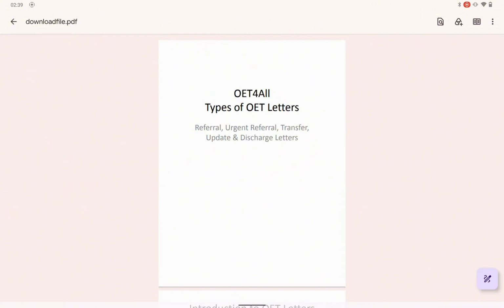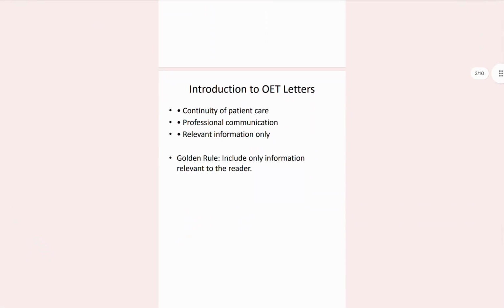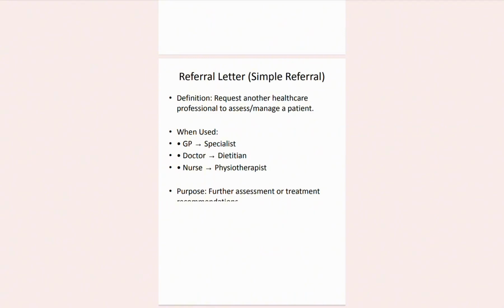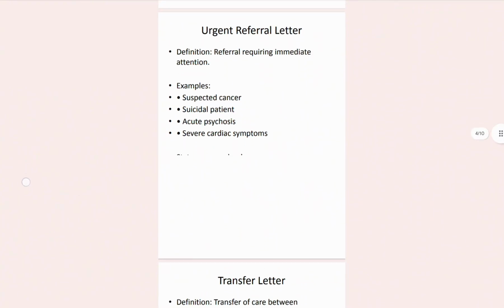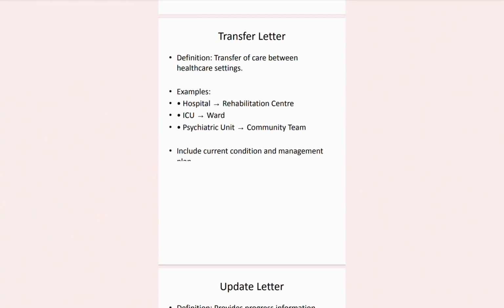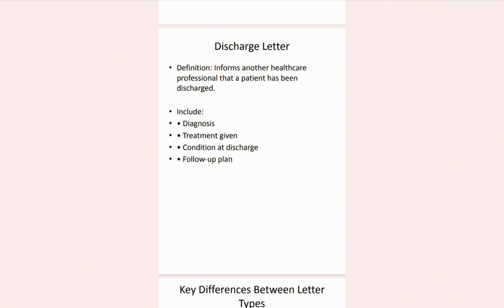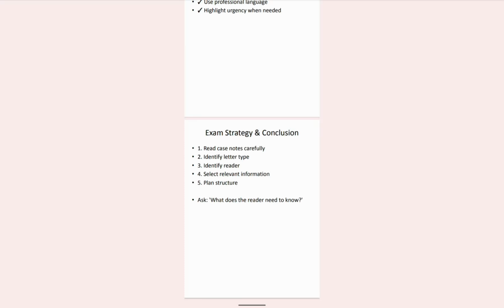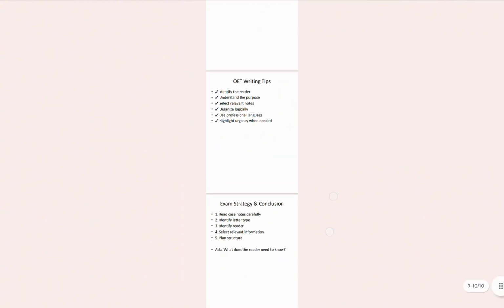OET Letter Writing Made Easy| Common mistakes in OET Letter Writing| Crack OET writing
OET has 4 subtests
Today’s video is about types of letter writing: